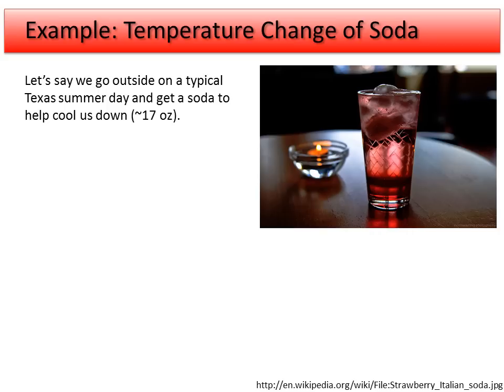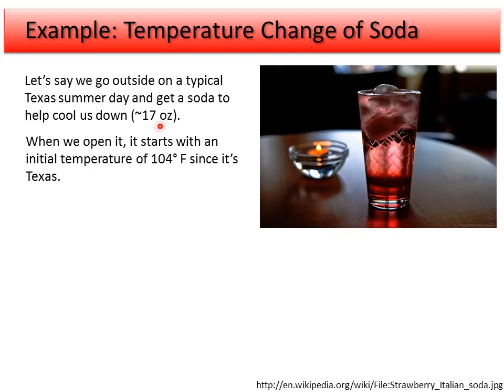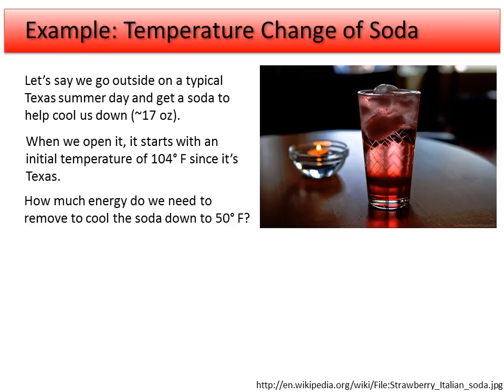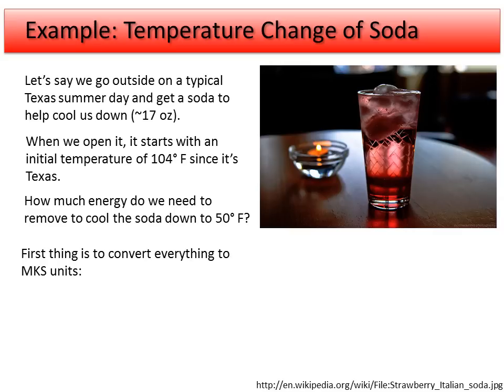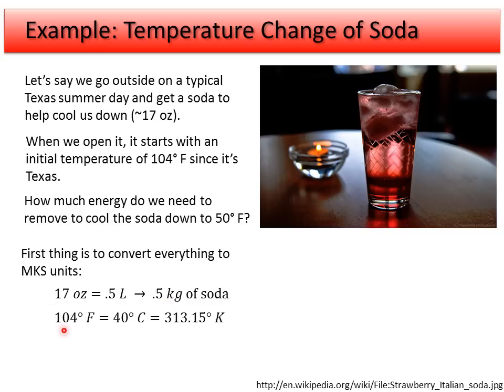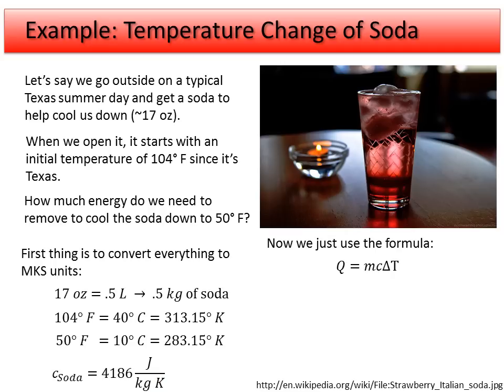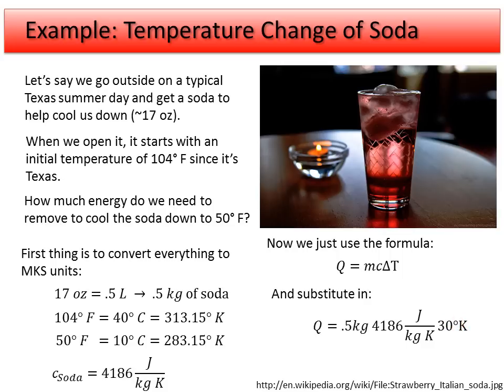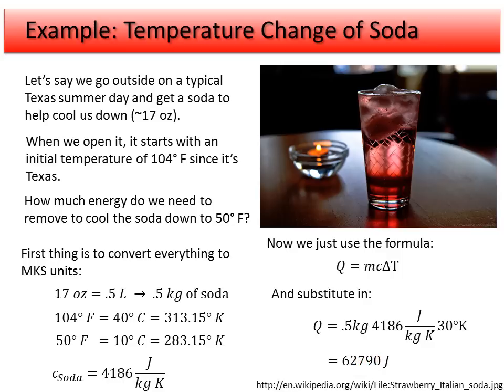4. Thermodynamics - Example - Cooling Down a Soda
We look at an example of how much energy is removed to cool down a soda on a hot day. Instructor: Nathan Erickson